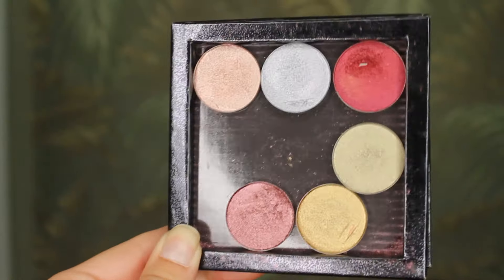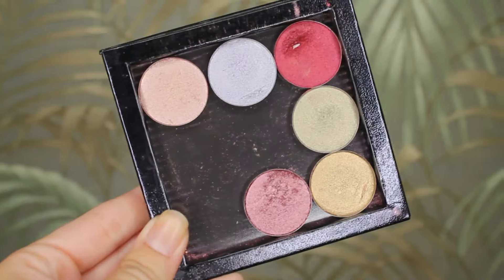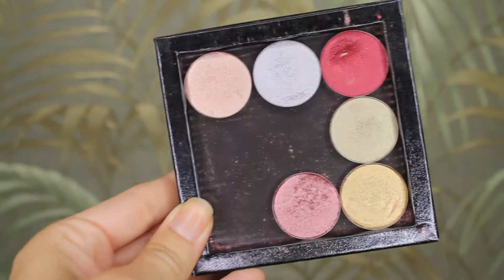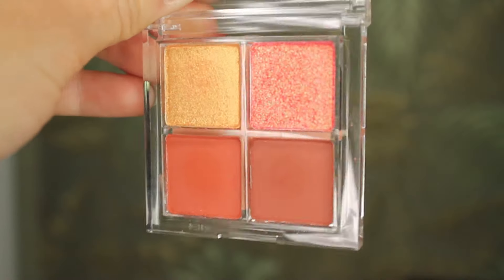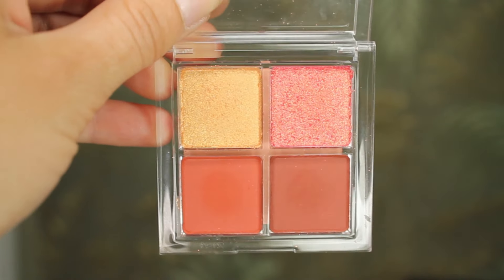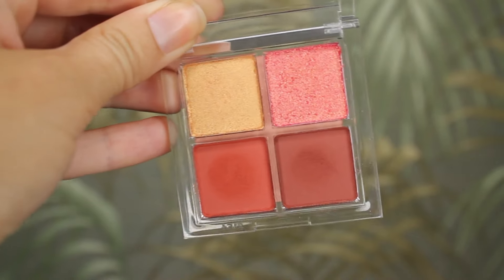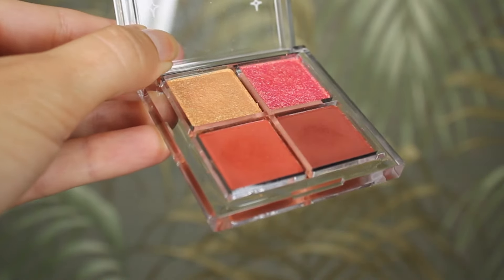Project Level Up + No Pan Left Behind // Update 7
I am recommitting to this project pan for 2024. This will be my main focus when it comes to eyeshadow panning this year. ♥

Project Level Up creator @sofiealexandrahearts